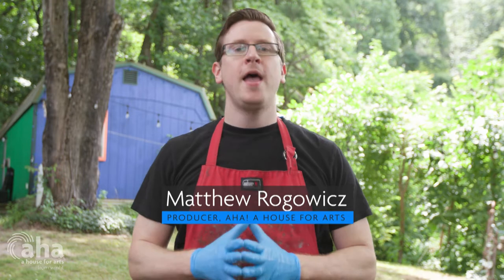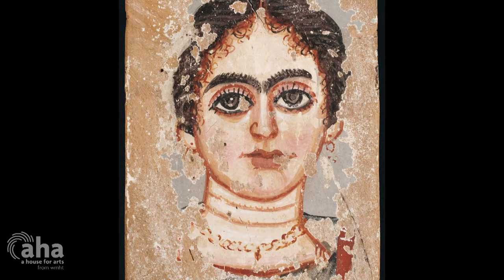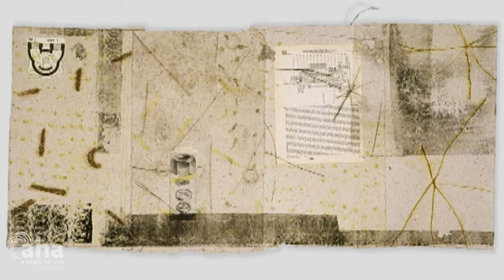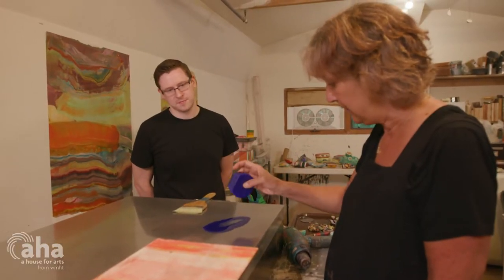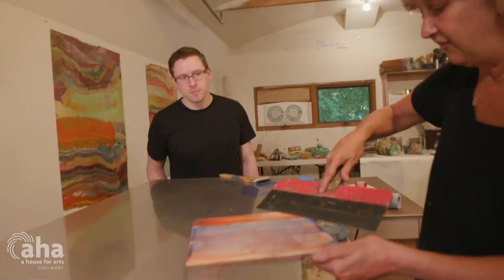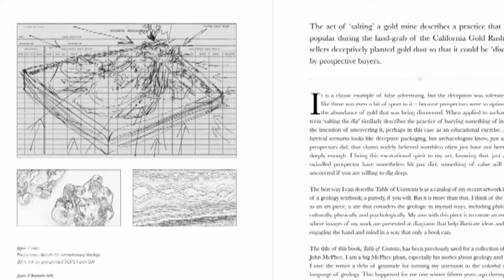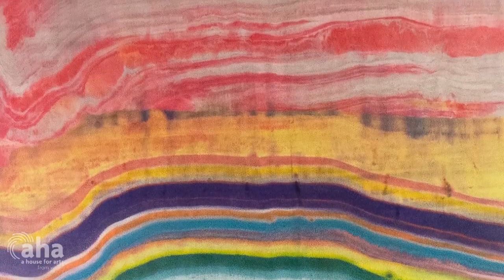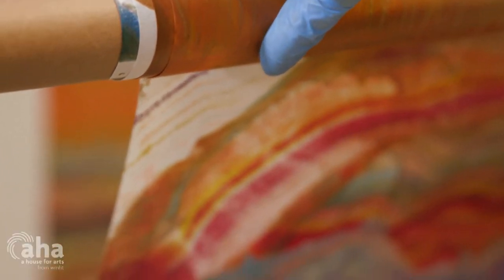Beeswax Art with Laura Moriarty | AHA! A House for Arts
Rosendale, NY artist, Laura Moriarty, creates sculptures and works on paper with pigmented beeswax. Learn more about encaustics with producer Matt Rogowicz this week on AHA! A House for Arts.